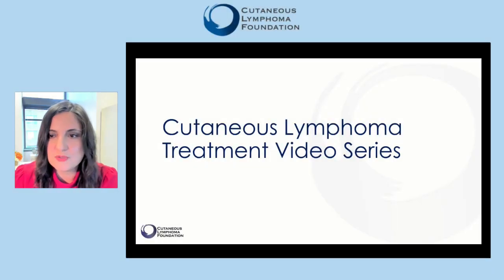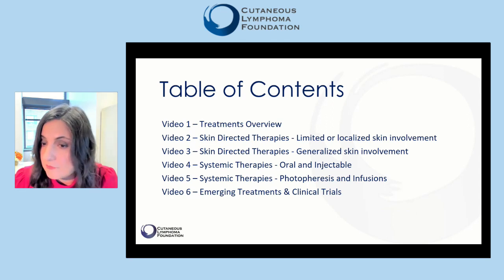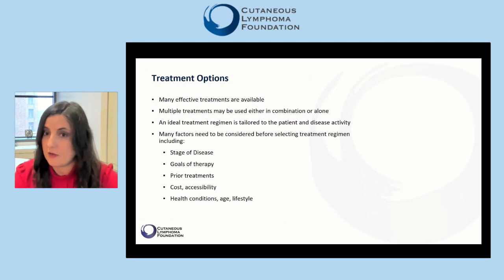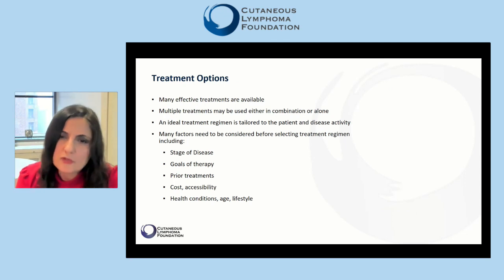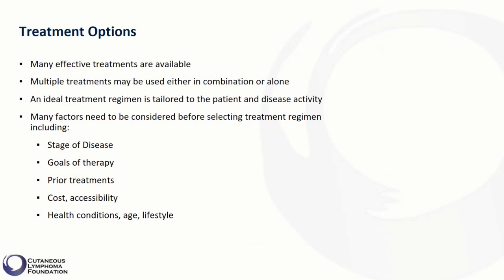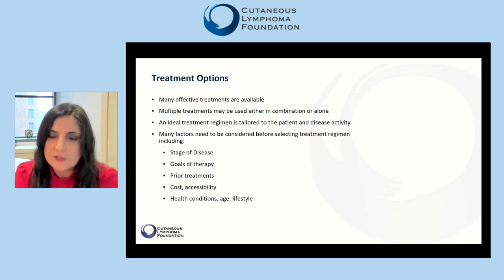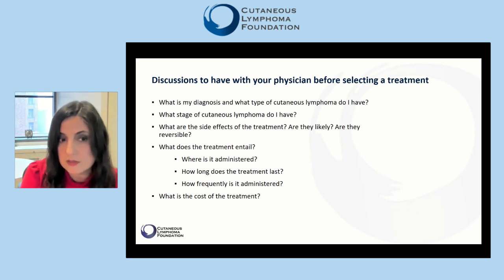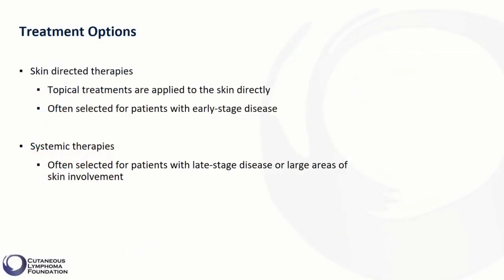Cutaneous Lymphoma Treatment Series - Video 1: General Overview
First in our six-part series: A general overview of treatment strategies for cutaneous lymphoma.

Clinician
Neda Nikbakht, MD, PhD, FAAD